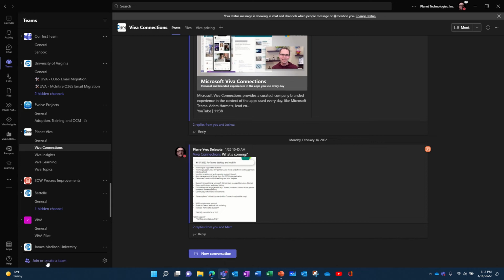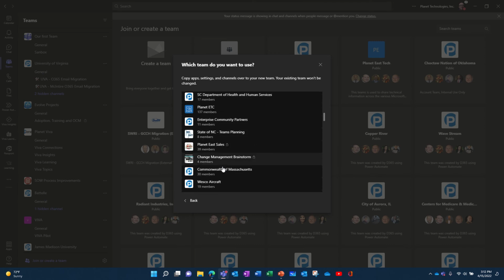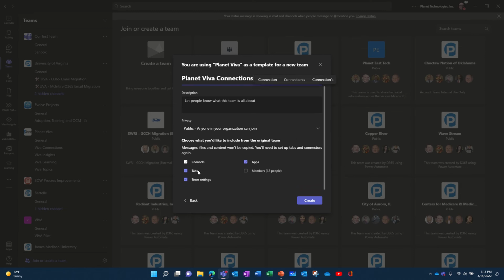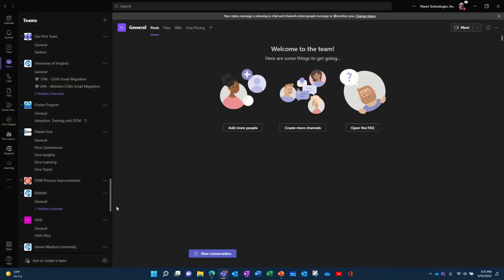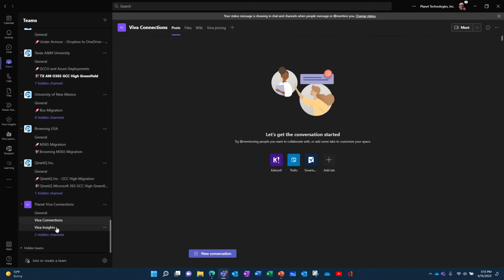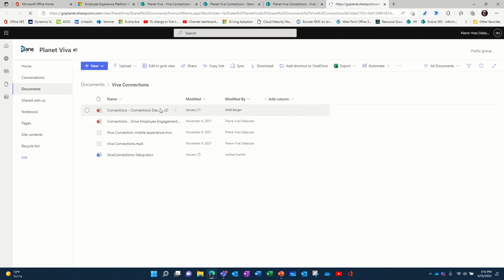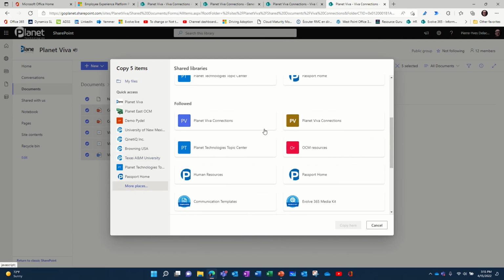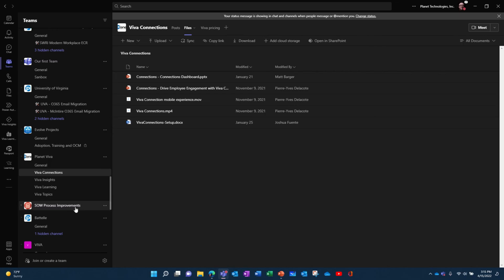Split a Team into another Team